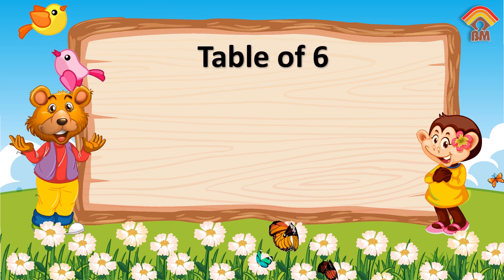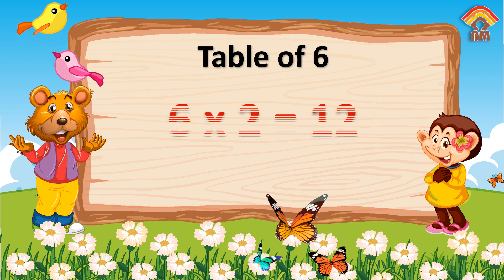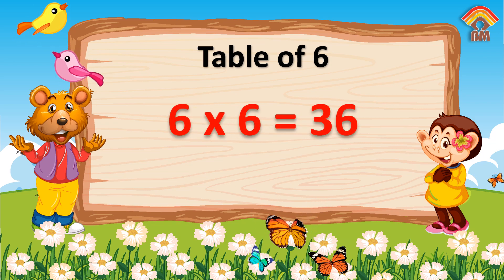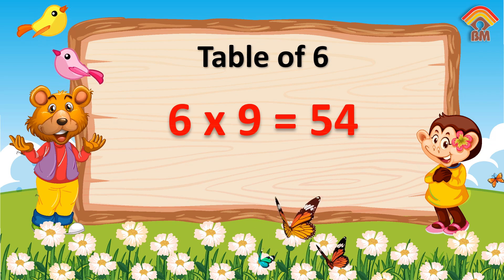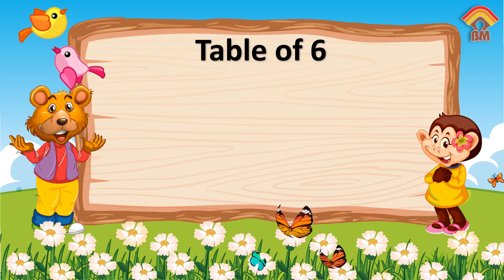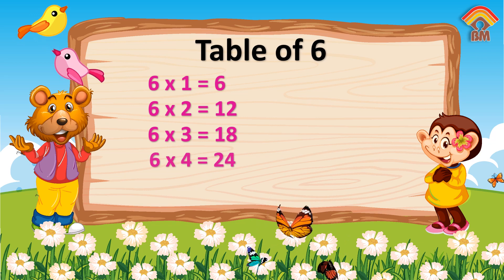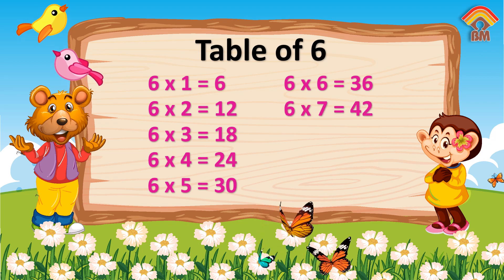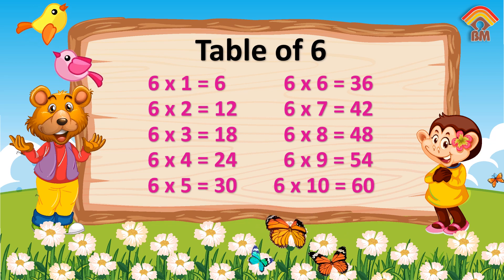Table of 6, Learn Multiplication Table of six 6-x 1 = 6 | Math Tables Song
Unlock the World of Multiplication: Table of 6 - Fun for Kids! 🌟

Embark on an exciting math adventure with our brand-new video: "Table of 6 - Rhythmic Fun for Kids!" 🎉

Dive into the multiplication table of six, starting with the simple equation 6 x 1 = 6, and let our rhythmic and engaging approach turn learning into an absolute blast! 🧮🎶

Join the fun, practice your multiplication skills, and sing along to catchy tunes. It's the perfect way for kids to master the basics of math tables in an enjoyable and easy manner! 📚✨

Explore the world of math with us and discover endless learning possibilities!